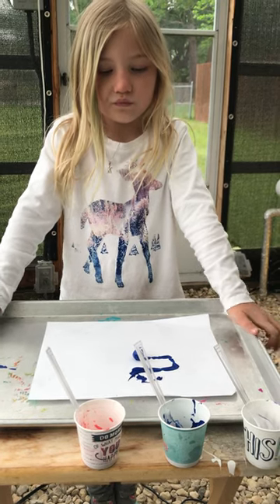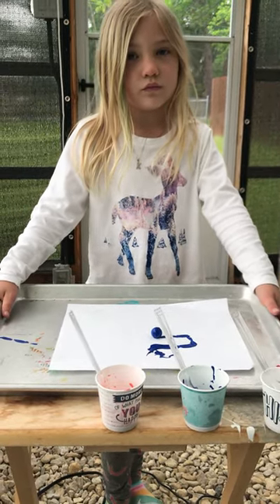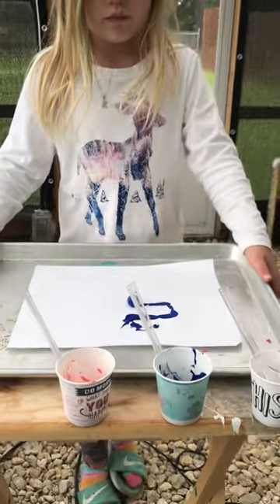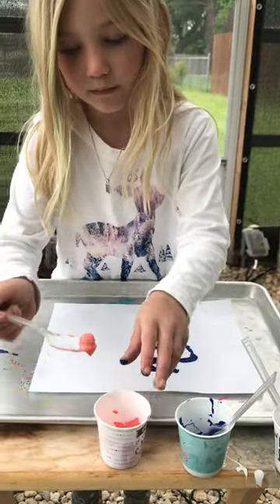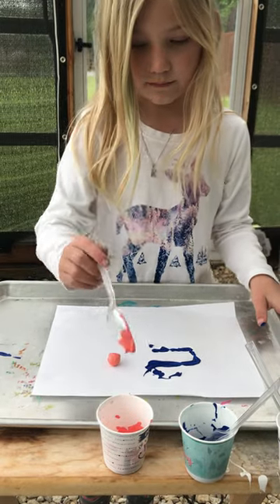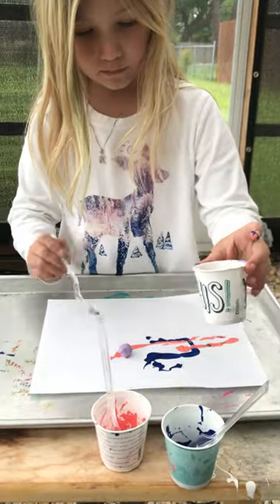Marble painting is a fun way to make art♥️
Montessori Pre-School, Toddler Programs, Private School | Flower Mound, TX

Proudly Serving: Argyle, Bartonville, Canyon Falls, Copper Canyon, Double Oak, Flower Mound, Harvest, Highland Village, Lantana, Lewisville, North Lake, Trophy Club